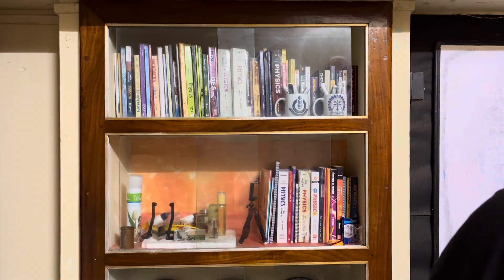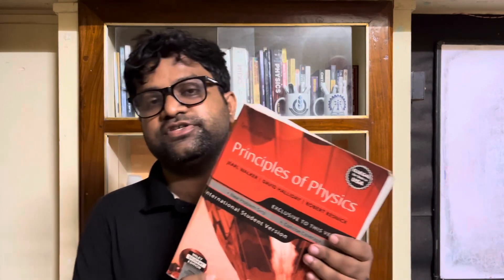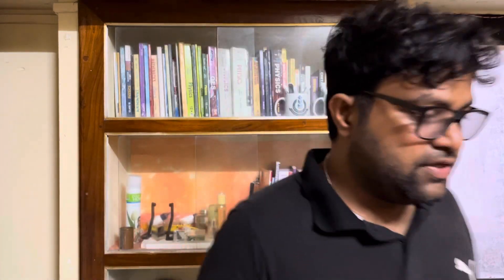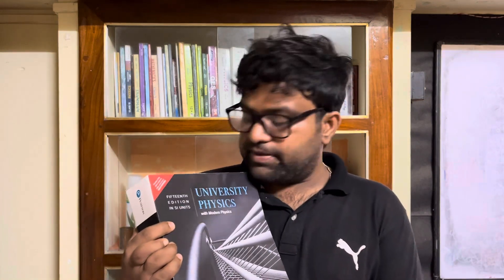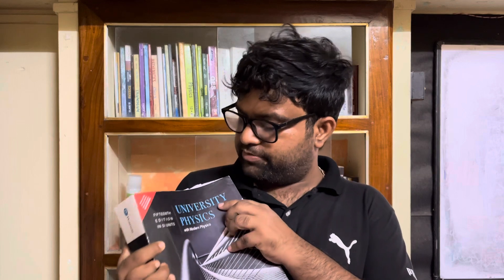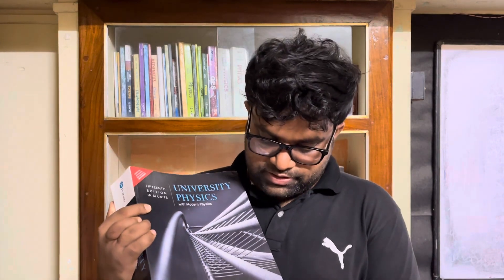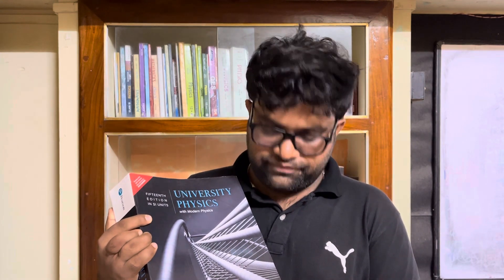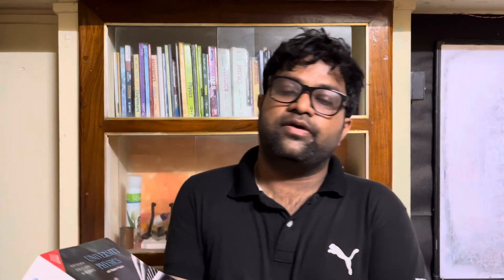Best Physics books 📚 for class 11 and 12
Best physics books for class 11 and 12 in 2023